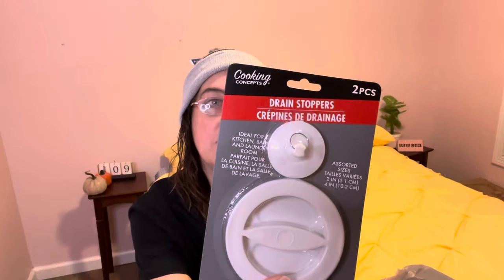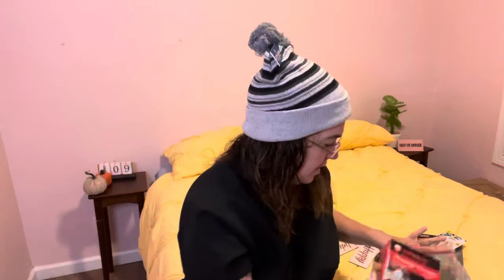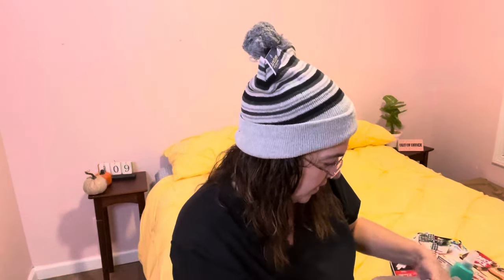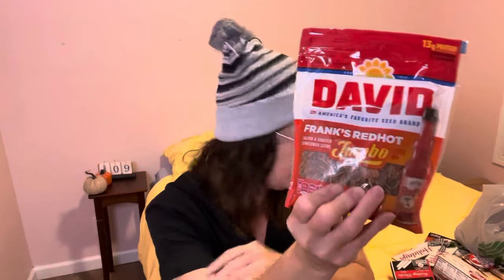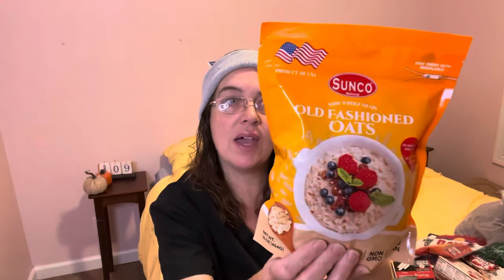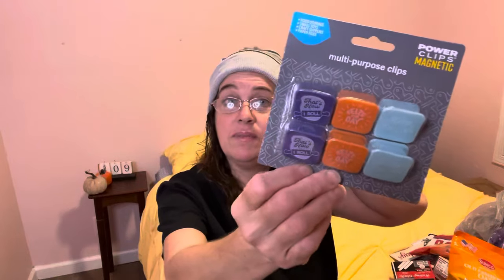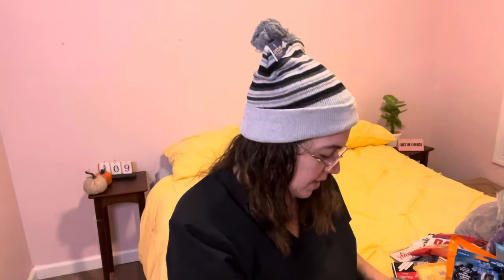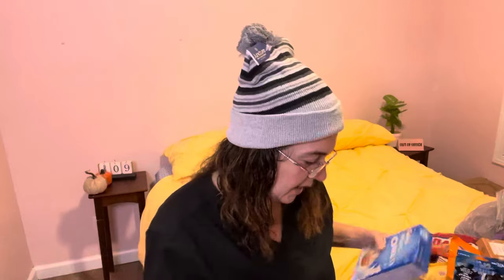DOLLAR TREE HAUL! FULL SIZE NAME BRANDS!